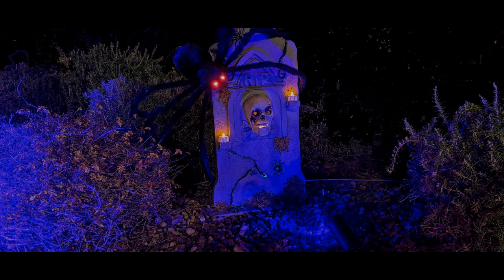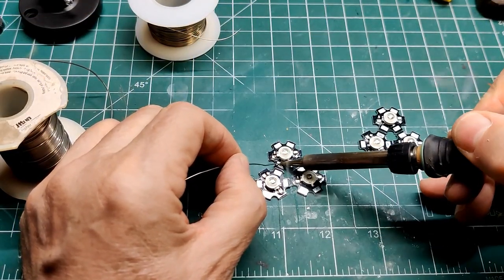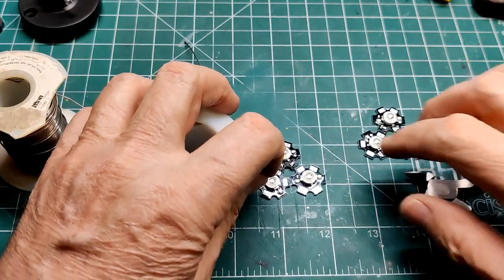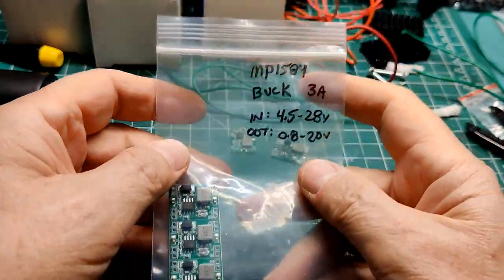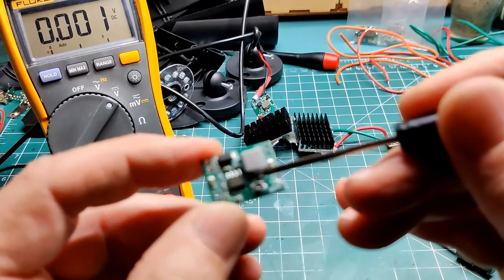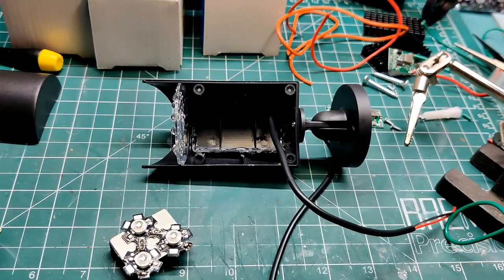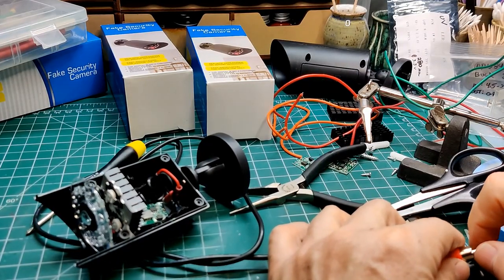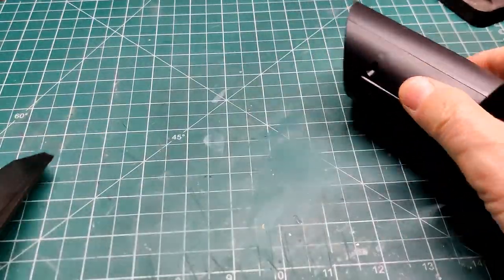Halloween UV Lighting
I'm making some 3 Watt UV LED lights to highlight my Halloween tombstones and make them pop. These lights run off of the same basic 12 volt power source that lights up all my tombstones.

Here is a parts list:
Fake Security Camera - Dollar Tree

About $4.50 per light

Additional items I already had
Power supply used for lights and tombstones